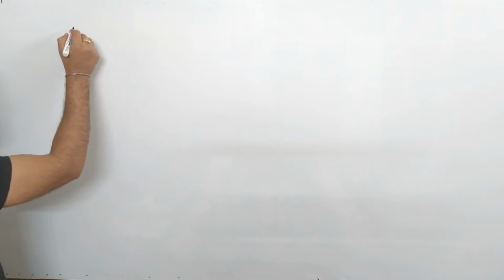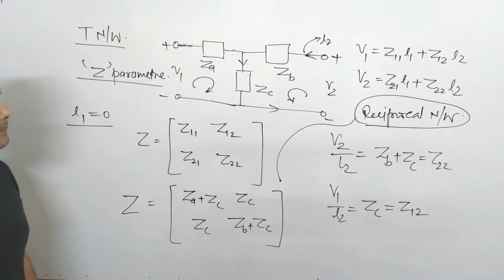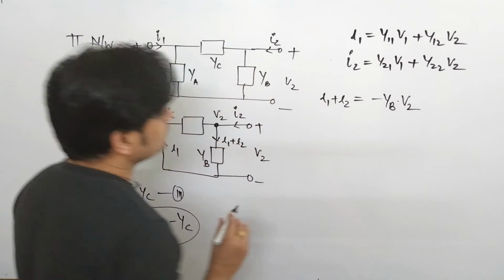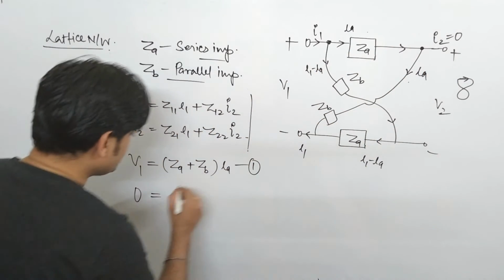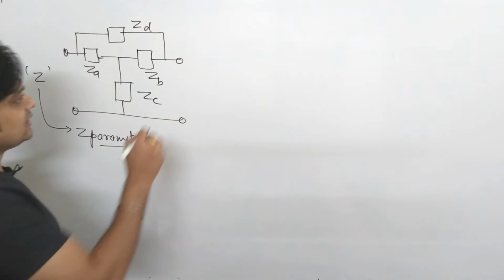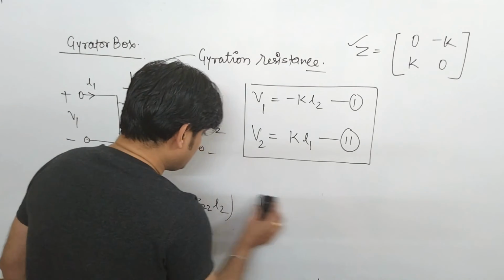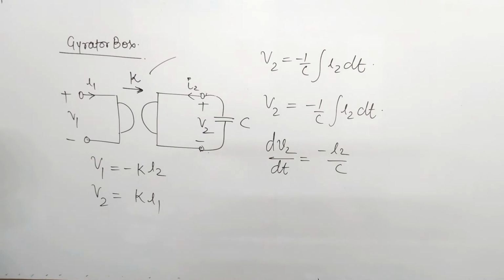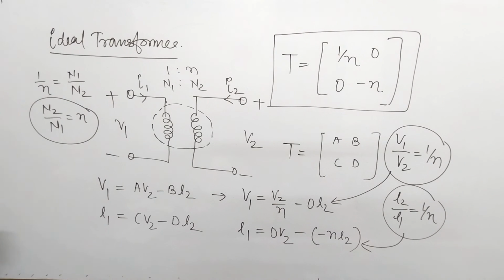NETWORKANALYSIS SESSION 22 : CONCEPT OF TWO PORT NETWORKS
This video explain about very basic concepts of Two Port Networks, combinations & type of two port networks.